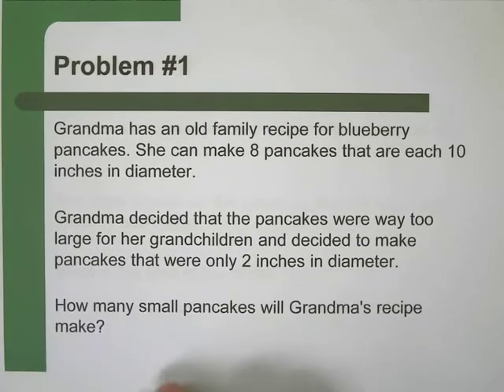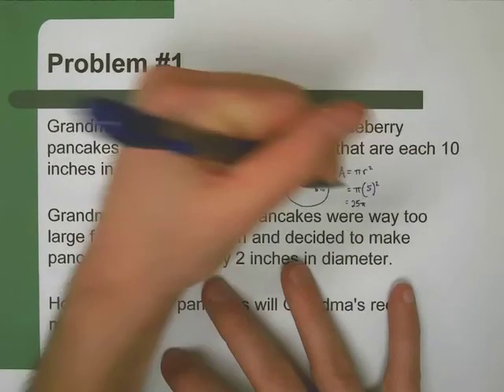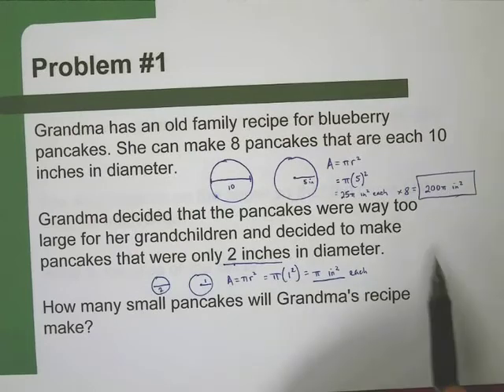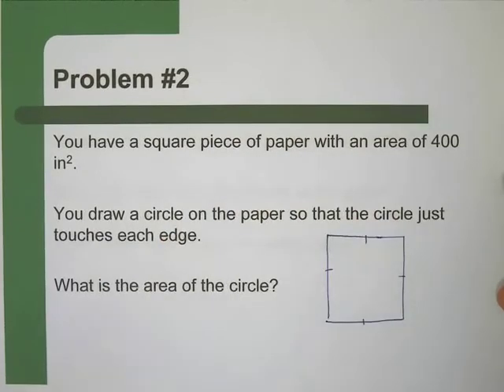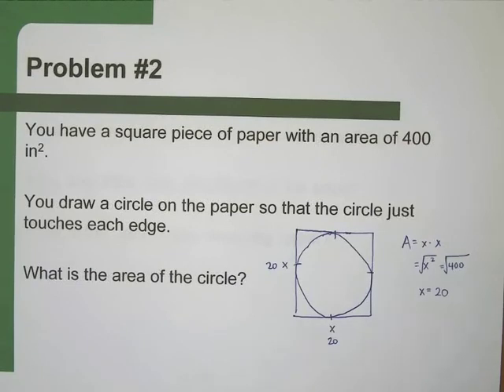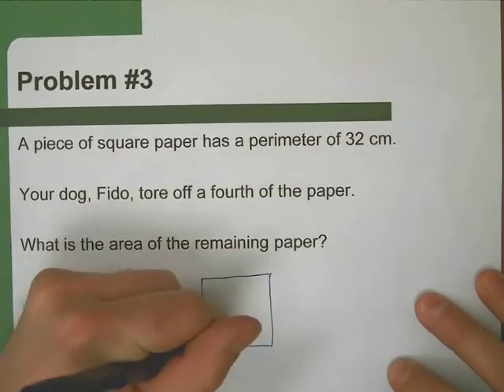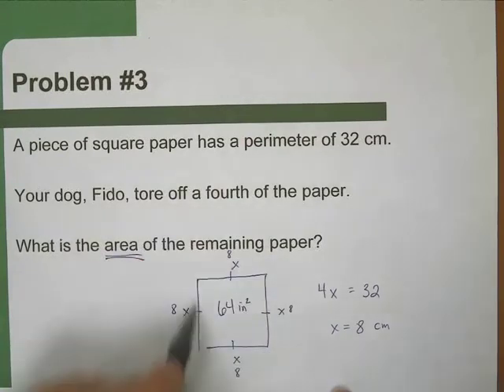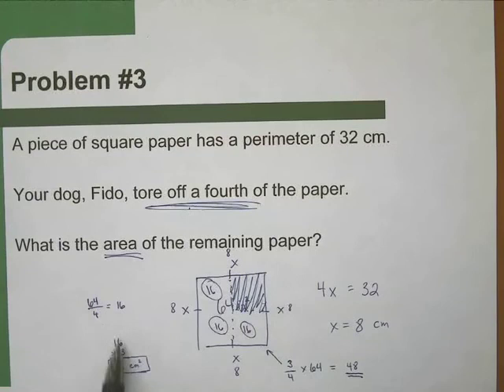Unit 8, Day 4 Notes - Geometry Area Word Problems (Part 1)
This is the first of two videos on today's topic: word problems dealing with area in geometry.